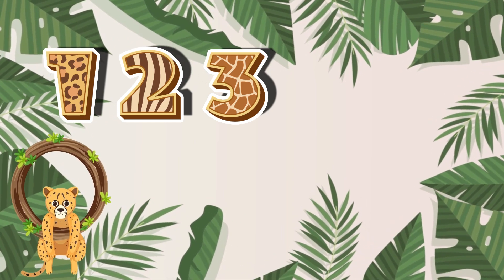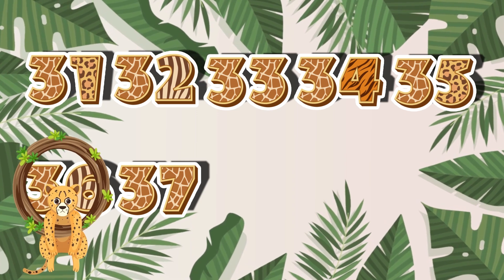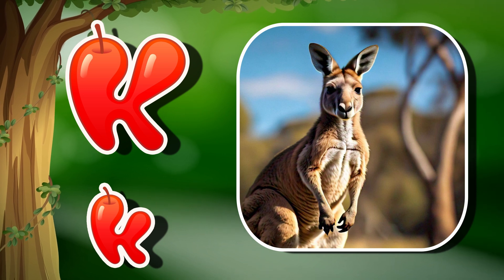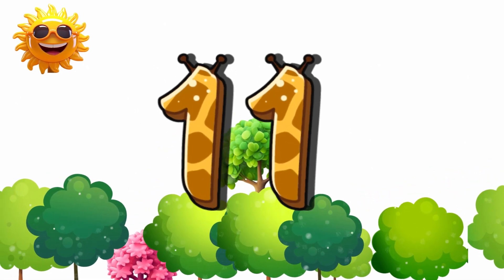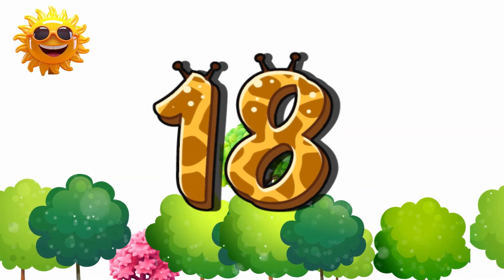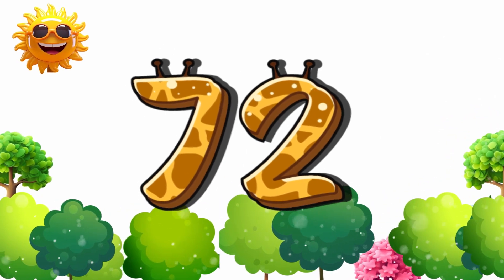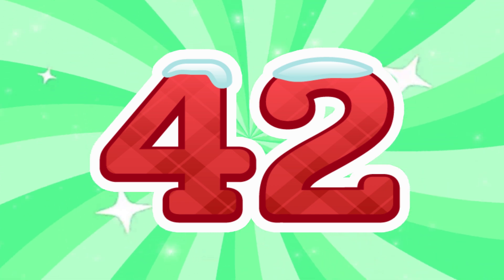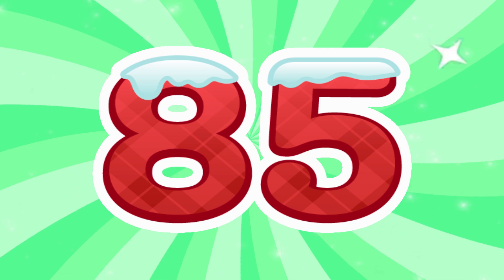Counting Numbers 1-100 | One to Hundred Numbers Song | Big Numbers Song | Educational Song for Kids